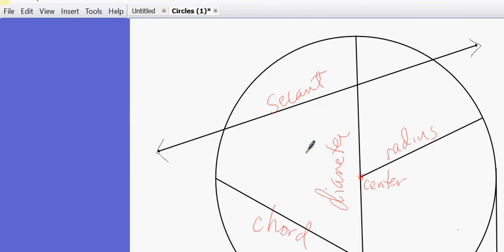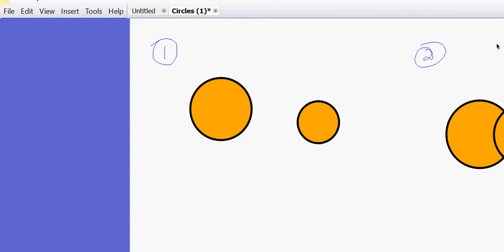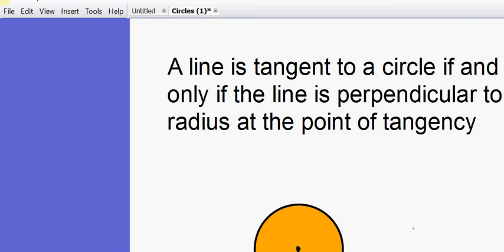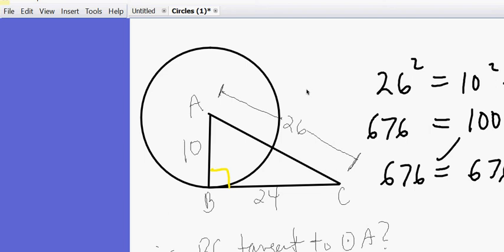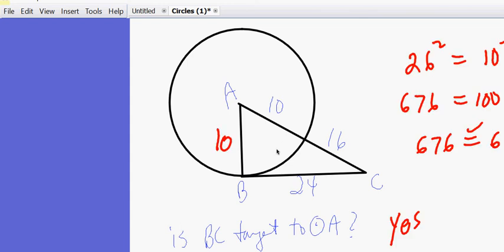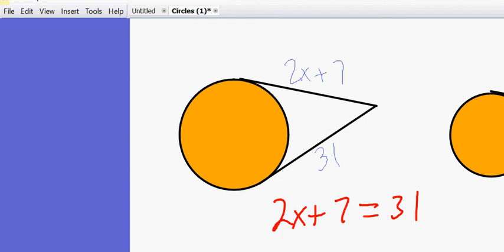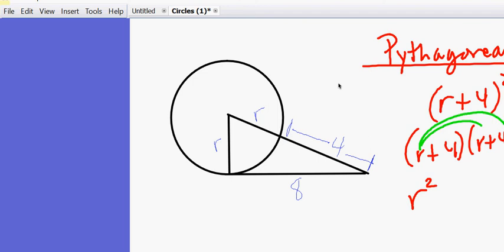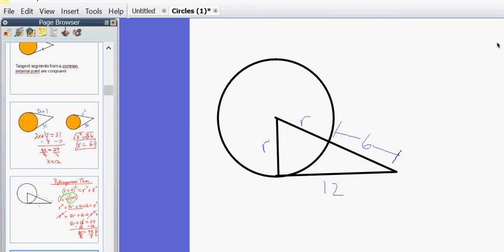Parts of circles and tangent prob